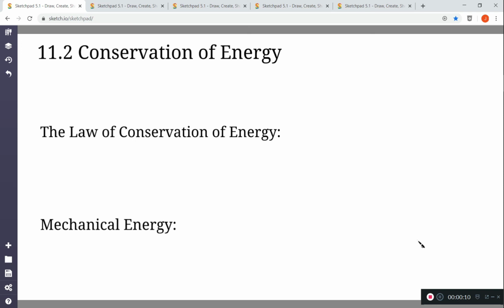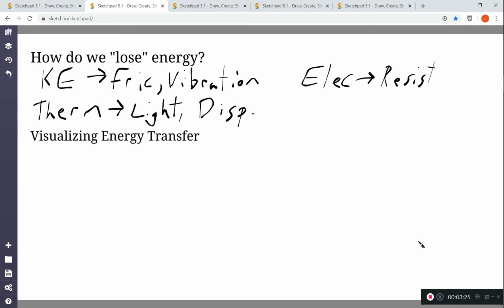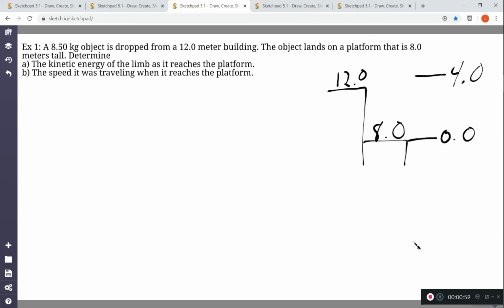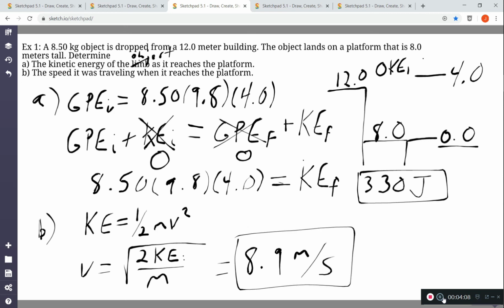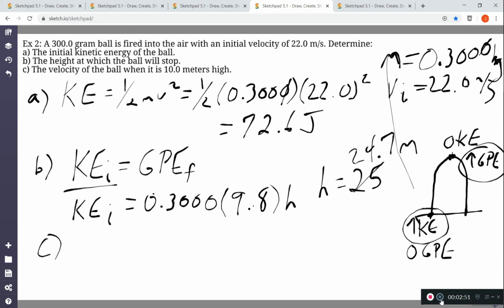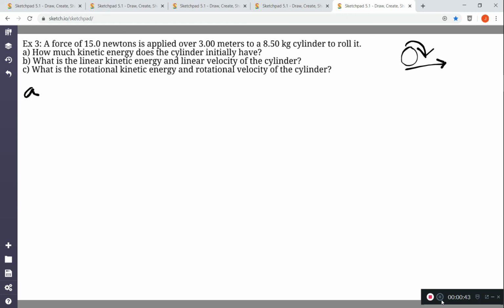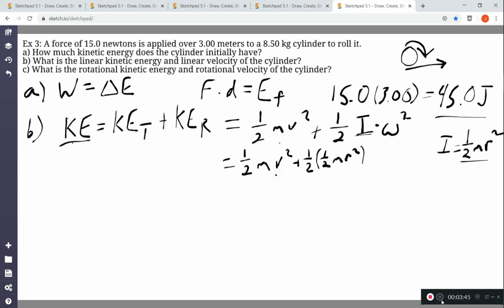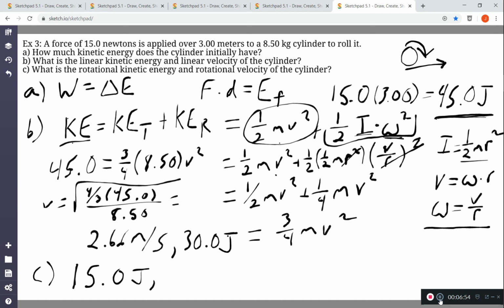Conservation of Energy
This video will cover the Law of Conservation of Energy, the nature of systems and examples of applying the law in context of physical motion problems.